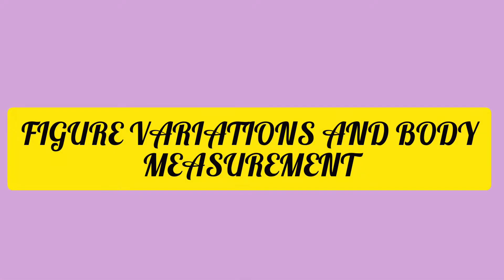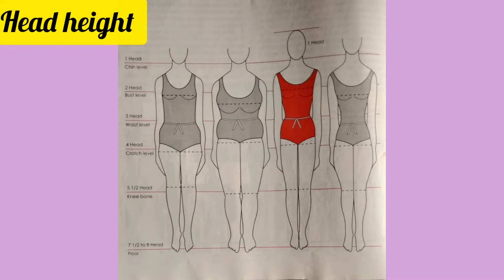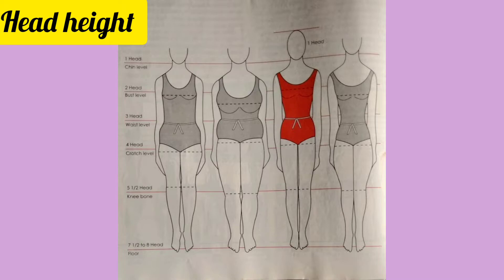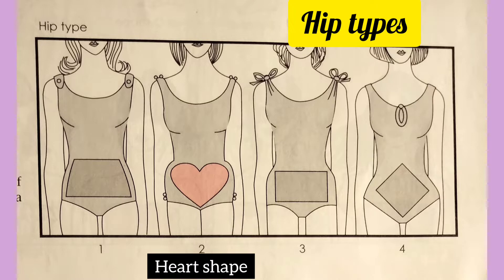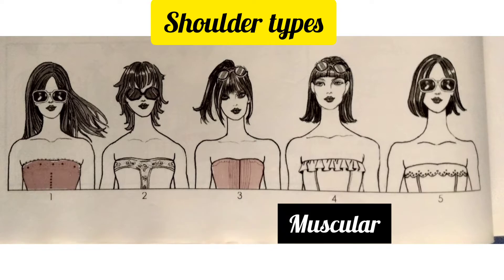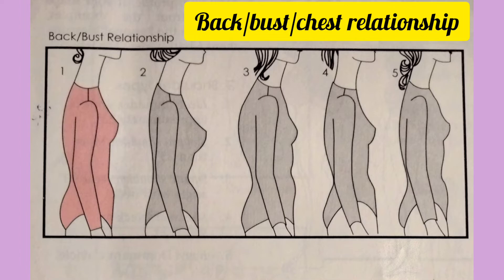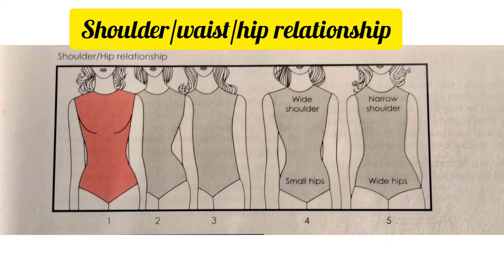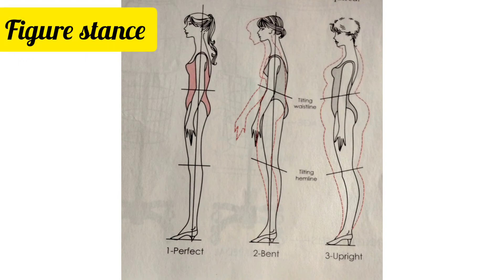FIGURE VARIATIONS AND BODY MEASUREMENT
Understanding your body type and your client's is key to taking accurate boy measurement and hence achieving a great fit.In this tutorial you will learn the different figure variations and their relationship with one another.